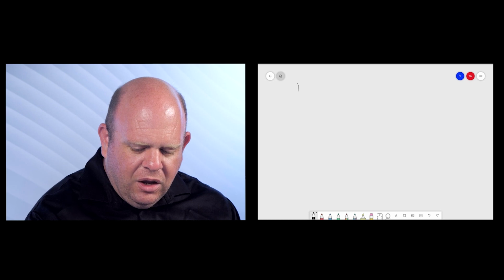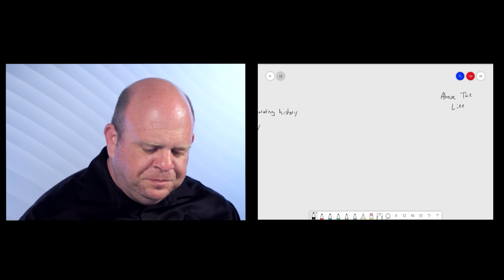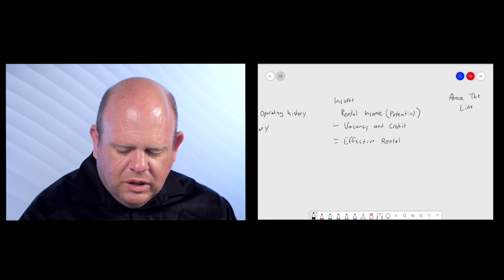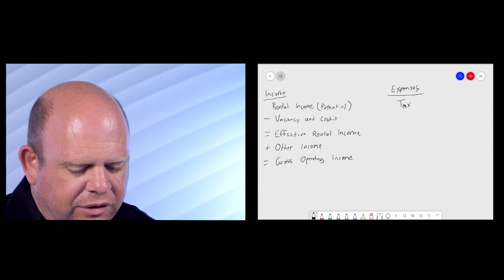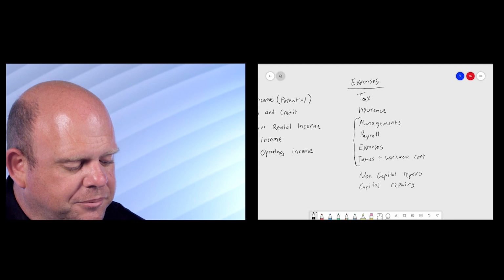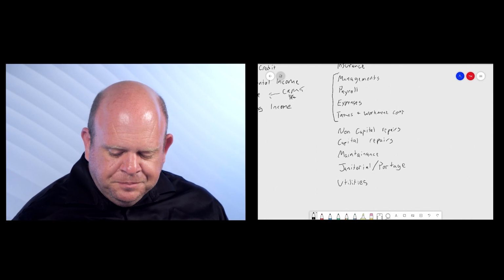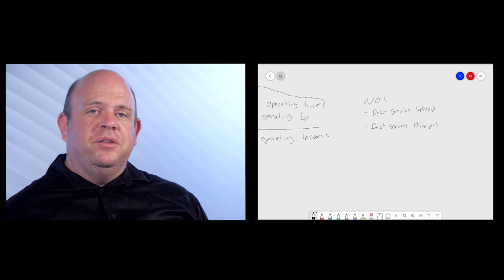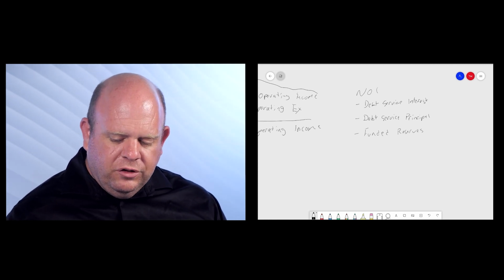Real Estate Asset Management Part 2: Financial Analysis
Learn about the crucial aspects of financial benchmarking for your real estate syndication or investment fund, covering rent rolls, operating history, and expense tracking. To get started with your syndication or fund

Financial benchmarking is a key part of managing real estate syndications and investment funds. This process involves setting a baseline for current performance to spot issues early. Regular benchmarks, done monthly or quarterly, help managers stay on top of finances and keep investors informed.

Key steps include creating a rent roll with tenant and expense details, gathering three or more years of operating history for accurate cost and income predictions, and understanding loan costs. Gross operating income is calculated by analyzing rental income, subtracting vacancies and nonpayment costs, and adding other income sources. Expenses are categorized meticulously, including taxes, insurance, management fees, repairs, maintenance, utilities, legal fees, licenses, advertising, supplies, and other contracted services.

After determining total operating expenses, net operating income (NOI) is calculated. Debt service interest and principal, funded reserves, and leasing commissions are subtracted from NOI to determine cash flow before taxes, which is crucial for investors.

Regular financial benchmarking enables efficient performance tracking and accurate investor updates. Starting with a one-year snapshot at purchase provides a baseline for future comparisons. Adjustments for tax changes and other factors ensure accuracy.

Chapters:
0:00 Introduction to Asset Management
0:26 Financial Analysis Overview
1:17 Setting Financial Benchmarks
2:27 Gathering Operating History
3:58 Loan Summary Details
5:02 Above the Line Costs
8:25 Calculating Gross Operating Income
17:43 Net Operating Income Calculation
20:02 Cash Flow Before Taxes

Read more about Syndications & Funds – Structuring Your Capital Raise the Right Way

Moschetti Syndication Law Group is a boutique syndication law firm, serving small and growth-bound syndicators, as well as private equity firms. Our attorney, Tilden Moschetti, is determined to keep the firm’s ‘boutique’ size so we can tailor the services to each client’s unique needs without turning the firm into a faceless factory churning out private placement memorandums or passing unnecessary overhead expenses onto our clients. (As our client, you’ll only pay a fixed fee, so no surprises.) As for the client experience, we give real-time answers with Tilden Moschetti without making you book an official appointment or get passed along to associates or paralegals. We’ll work with your ambitions and overall vision to help you close the current deal and fill in that ‘missing’ piece – whatever you need – to keep adding more syndications to your portfolio. We keep syndicators syndicating (TM).